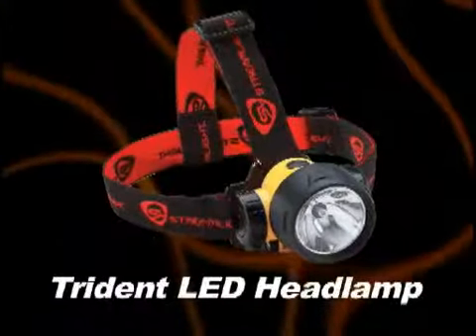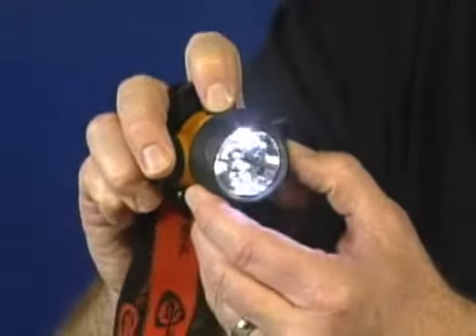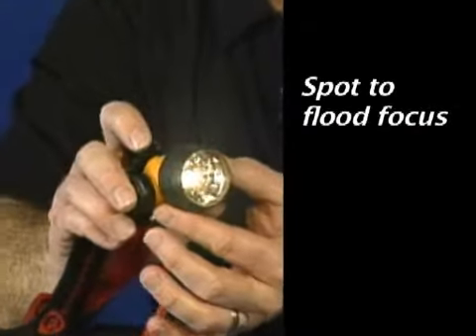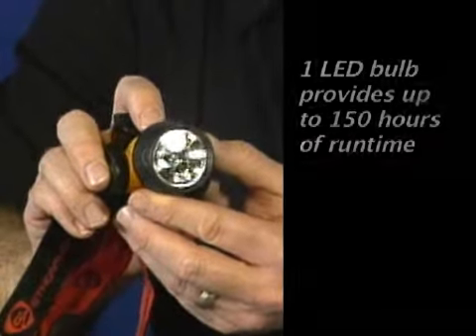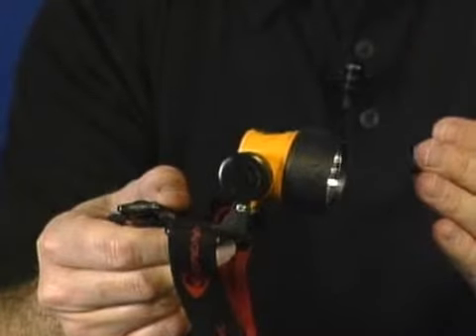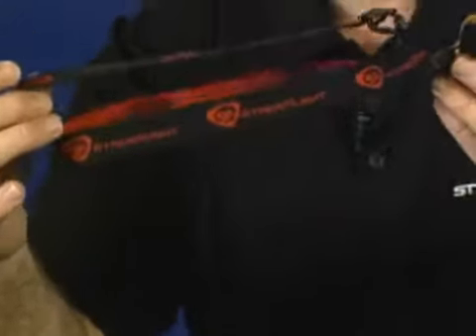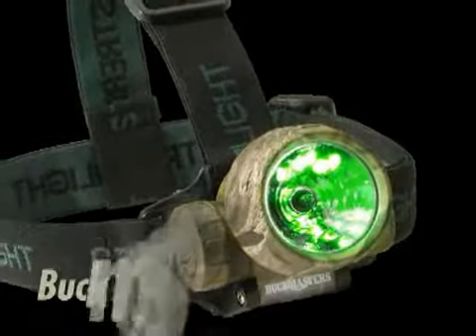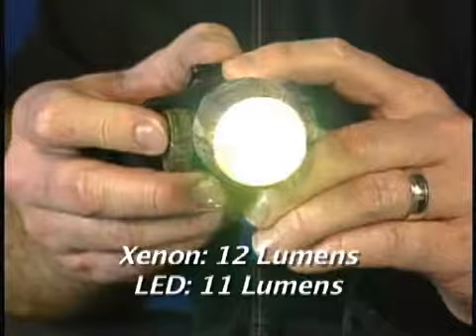Trident LED Xenon combo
The Streamlight Trident headlamp flashlight comes in 2 different models. One offers 3 white LEDs and a xenon bulb, the other has 2 green LEDs and a xenon bulb.